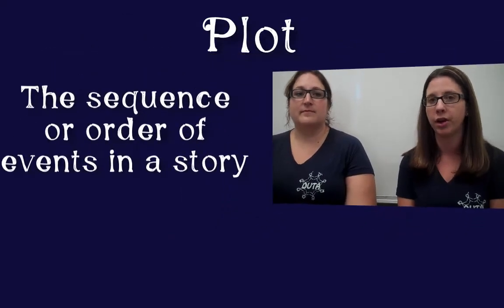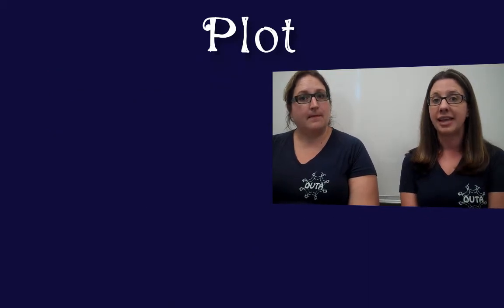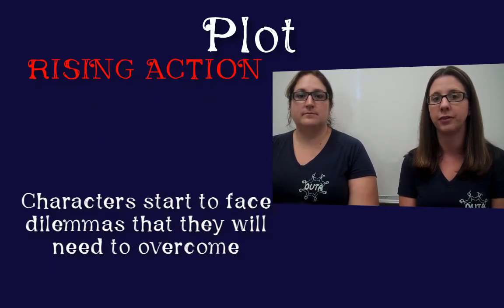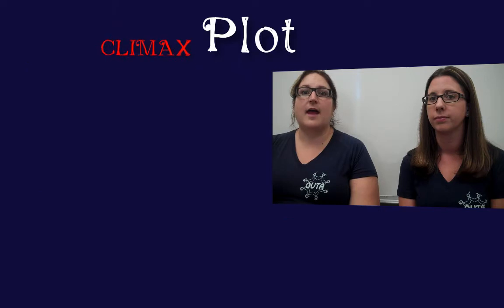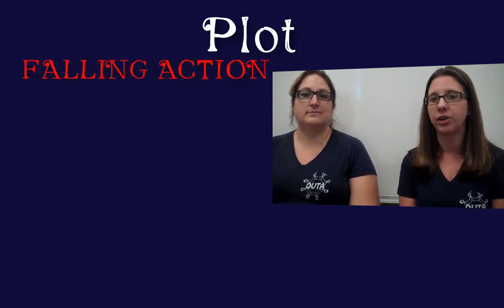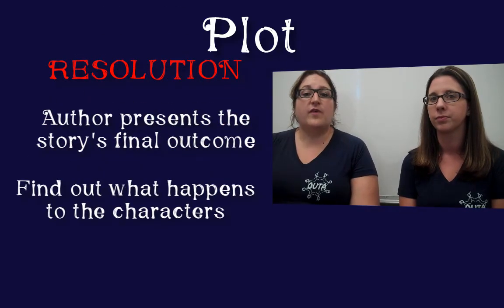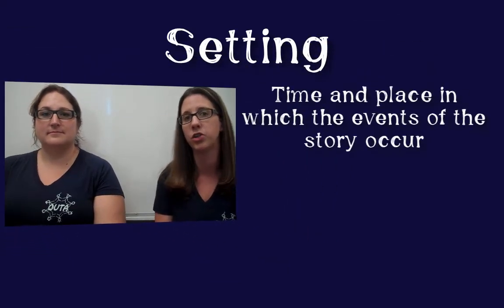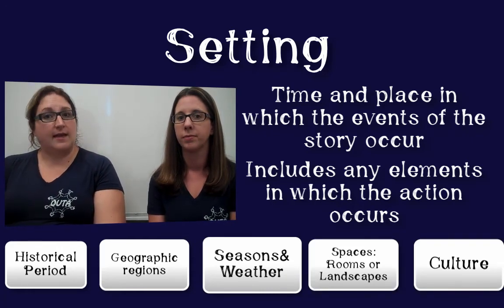Plot and Setting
An intro to the five stages of plot and an overview of setting.